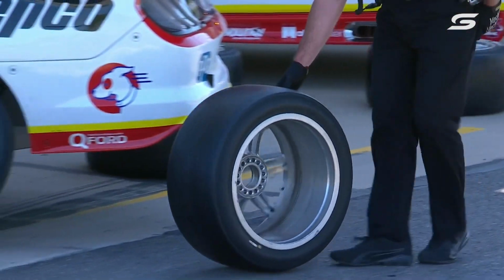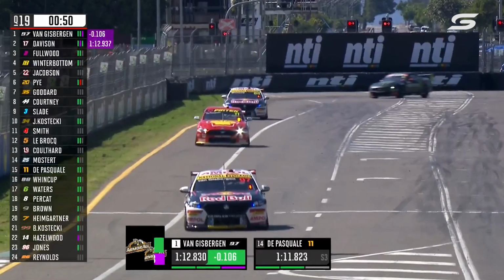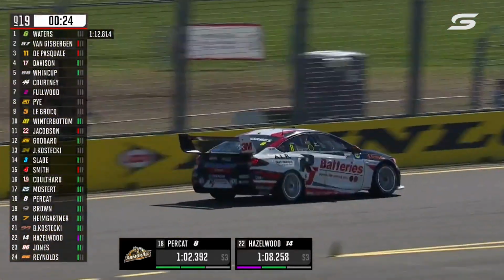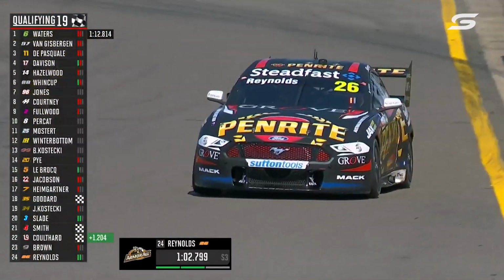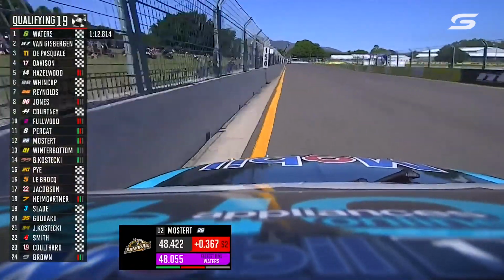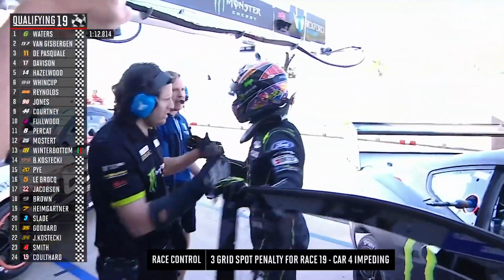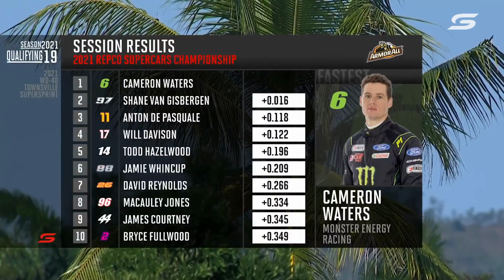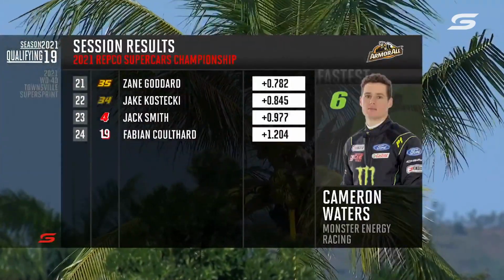Qualifying 19 Highlights - WD-40 Townsville SuperSprint | Supercars 2021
New Videos DAILY! | Get your heart racing!